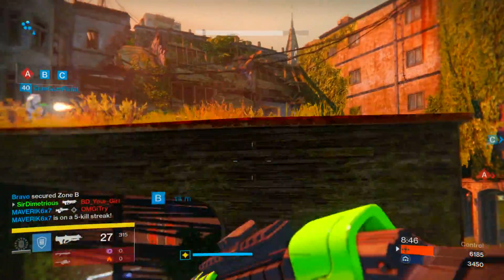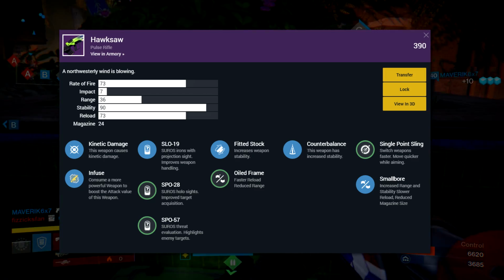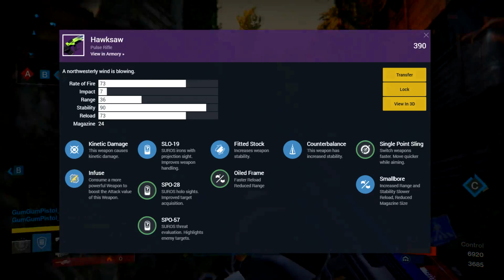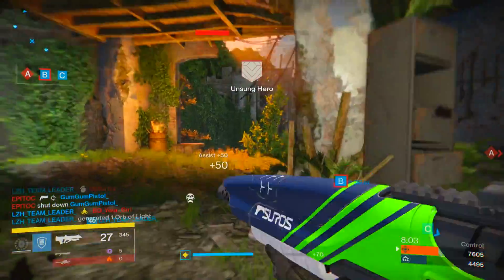Destiny - The Best Pulse Rifle For Crucible (Post Patch)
The Hawksaw has been oh-so-crisp lately. Figured I would make a video on it because of how lost Clever Dragon users are...Kappa

Save %5 on all Scuf products using code "SirDimetrious"
Save %10 on Kontrol Freeks' with code "SirDimetrious"